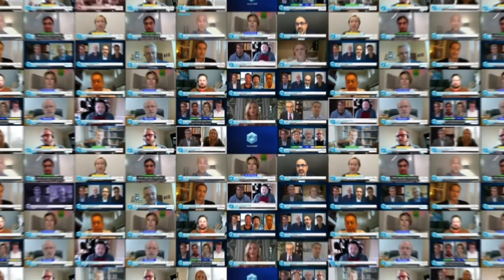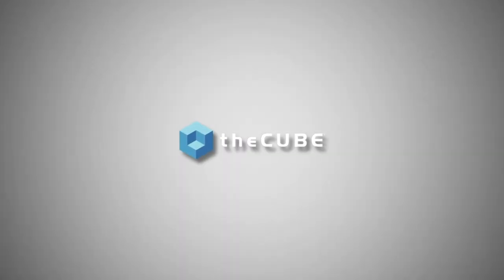Monica Livingston, Intel | HPE Discover 2020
Monica Livingston, Artificial Intelligence Sales Director of Intel, sits down with Lisa Martin as a part of theCUBE's coverage of  the HPE Discover 2020 Digital Event Experience.

Visit thecube.net for our full catalog of interviews.

Intel and HPE infuse AI smarts at the server level

Artificial intelligence tops the 2020 technology trend list for good reason. When implemented for appropriate use cases, AI can provide insights and information that boost business efficiency and increase revenue.

“At Intel, we look at AI as a workload and a tool that is becoming ubiquitous across all of our compute solutions,” said Monica Livingston (pictured), artificial intelligence sales director at Intel Corp.

Livingston spoke with Lisa Martin, host of theCUBE, SiliconANGLE Media’s livestreaming studio, during the HPE Discover Virtual Experience event. They discussed how Intel is infusing AI into its base platform and memory solutions. (* Disclosure below.)

AI performance with Intel and HPE reliability
Adding AI performance into Intel’s Deep-Learning Boost feature set in the company’s second-generation Xeon scalable processors gave “up to 30x performance improvement for deep-learning inference on the CPU over the previous generation,” explained Livingston.

This commitment to AI will continue with the third generation scheduled to launch later this month, according to Livingston. “When you are buying the latest and greatest HPE servers, you will have built-in AI performance with Intel Xeon Scalable and Optane for system memory,” she said.

Enabling more customers to be able to run AI at scale is the goal of embedding AI into the base platform, according to Livingston. “AI solutions can get super expensive. You can easily pay two to three times what you should be paying if you don’t have optimized software,” she said.

The ability to run large numbers of AI applications on a base platform eliminates the need to stand up separate infrastructure just for AI. “If you’re looking at classical machine learning, if you’re looking at analytics, deep-learning inference, that can run on a base platform today. And I think that’s what’s important,” Livingston stated.

But AI isn’t always the answer. “You have to make sure that you’re understanding why you’re doing AI,” Livingston said. “If you have a workload that could be easily solved or a problem that could be easily solved with data analytics, use data analytics.”

Other issues to consider before jumping head first into AI include data availability and quality, access to “the resources that are skilled in AI that can get your solution off the ground,” and a post-deployment maintenance program, according to Livingston. Addressing the ethics issue with AI, she discussed contract tracing and facial-recognition systems.

“The technology itself is not that difficult, but the implementation and the use and the governance around it is a lot more complex,” she stated.

Together, HPE and Intel are providing the resources to help businesses navigate the way to an effective and affordable AI implementation.

“Intel works together with HPE to create reference architectures for AI, and we do joint training as well,” she said. “Leveraging your ecosystem is incredibly important because … there are a lot of resources available from independent service vendors to hardware providers to consulting companies that are able to offer support with AI.”

Watch the complete video interview below, and be sure to check out more of SiliconANGLE’s and theCUBE’s coverage of the HPE Discover Virtual Experience event. (* Disclosure: TheCUBE is a paid media partner for the HPE Discover Virtual Experience. Neither Hewlett Packard Enterprise Co., the sponsor for theCUBE’s event coverage, nor other sponsors have editorial control over content on theCUBE or SiliconANGLE.)